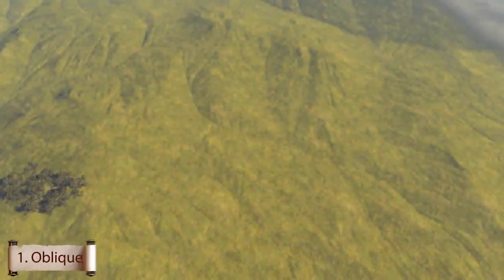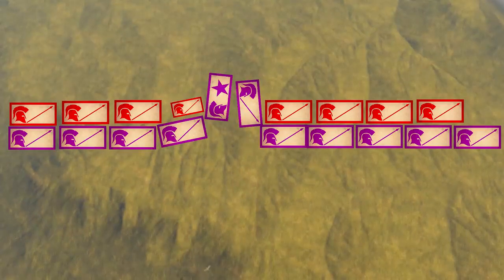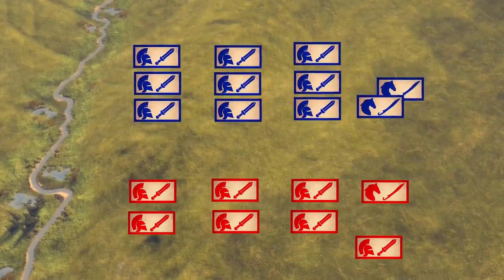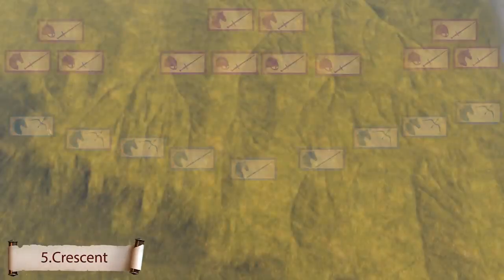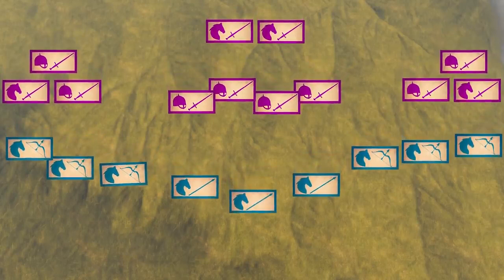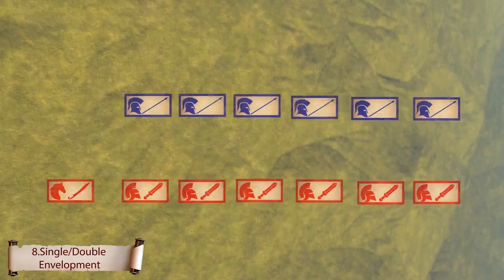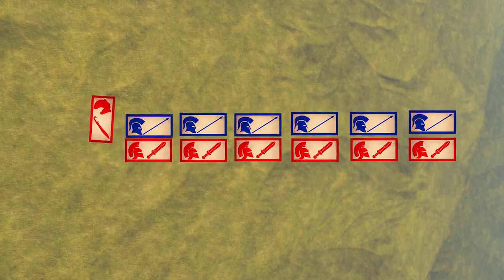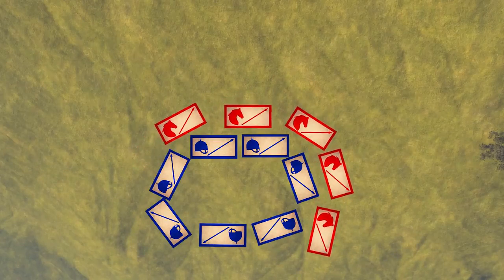TOP 10 Battle Tactics of Antiquity and Medieval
We have always been fascinated with tactics of the past and the ways generals were able to win the battles against the overwhelming odds. In this video we list 10  antique and medieval tactics and formations that we consider most interesting.

Timestamps:
00:40 - Oblique Order
01:39 - Concentrated Center
02:35 - Hidden Flank
03:31 - Inverted Wedge
04:19 - Crescent Formation
05:17 - Feigned Retreat
06:25 - Hit and Run
07:39 - Single/Double Envelopment
08:40 - Schiltron
09:32 - Triplex Acies

Inspired by: BazBattles, Invicta (THFE) and Historia Civilis